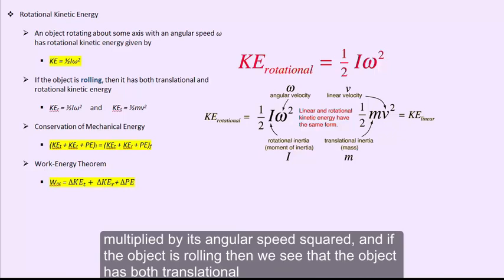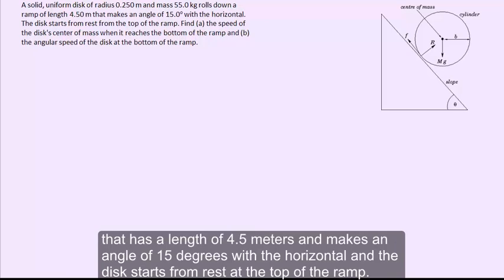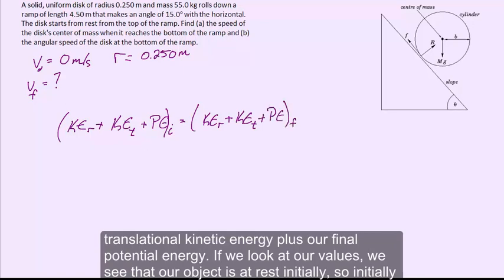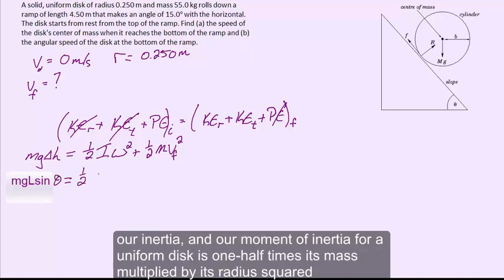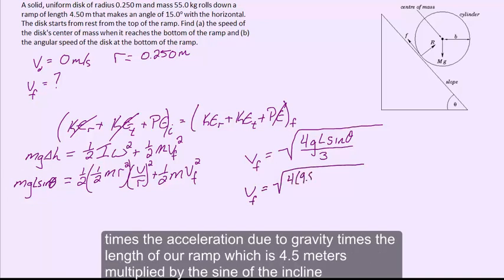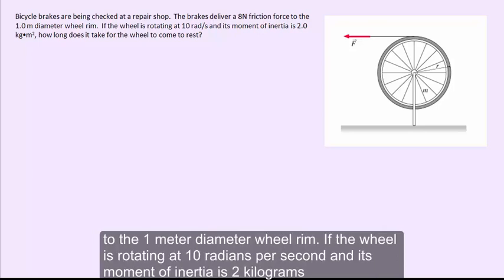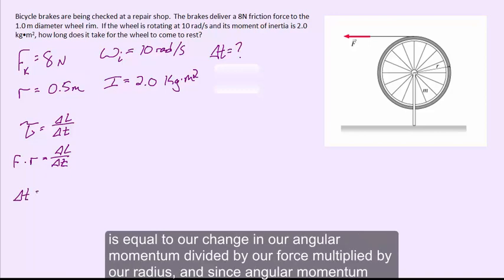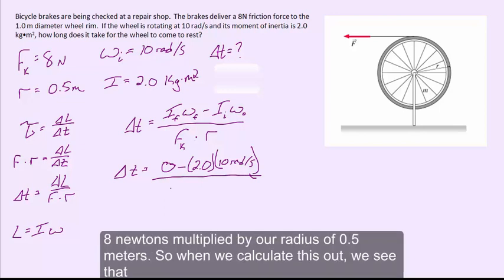PHY 1010 - Chapter 8 - Kinetic Energy and Angular Momentum